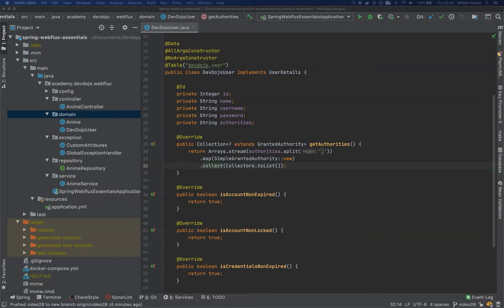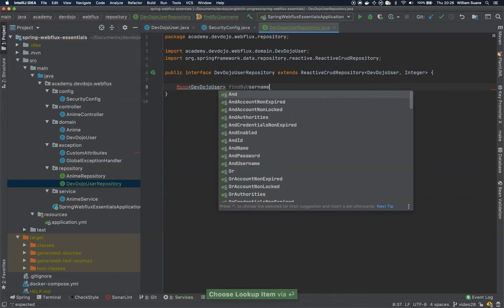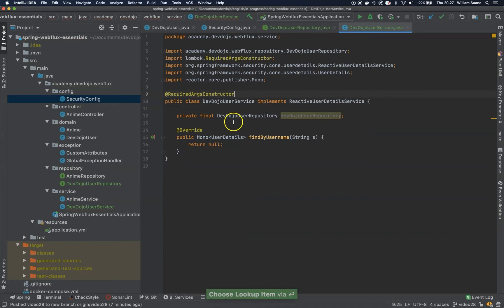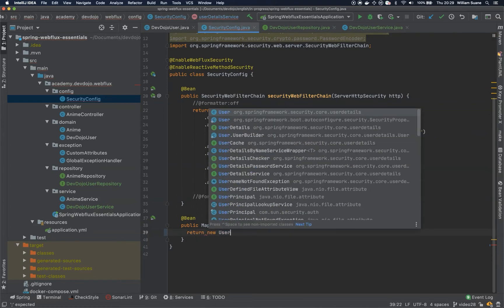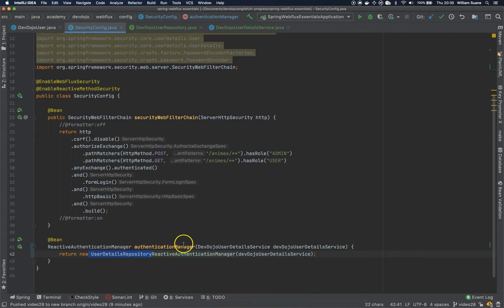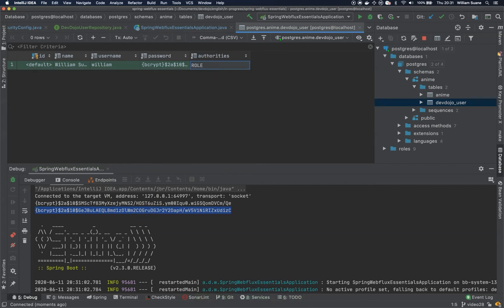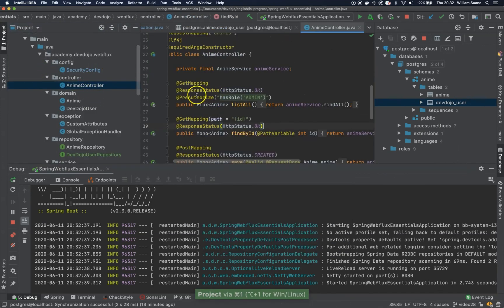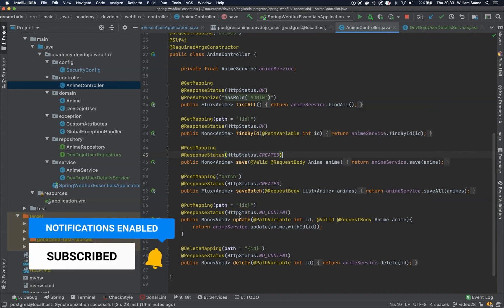Spring WebFlux Essentials 29 - Reactive Security R2DBC Postgres pt 02